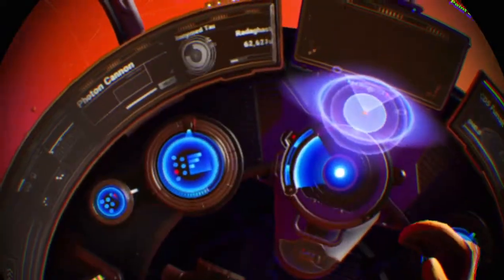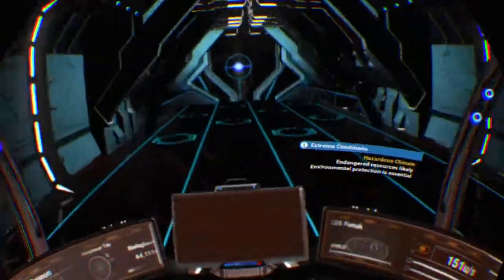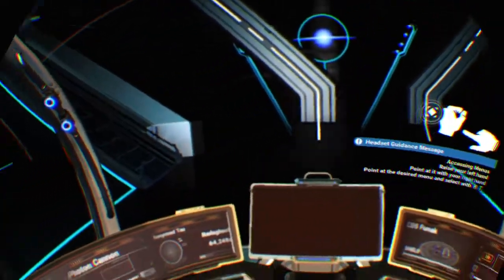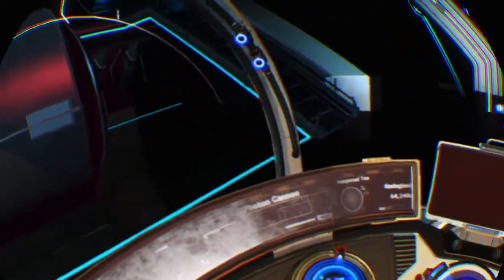No Man's Sky VR: No Hand's DIE!!!!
8/14/19 NMS VR released today. My first comical attempt at navigation